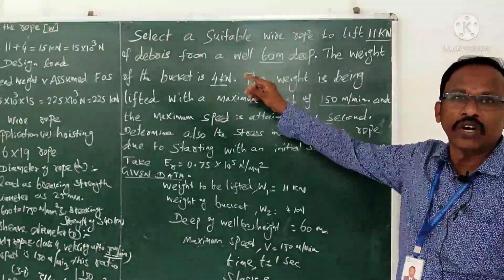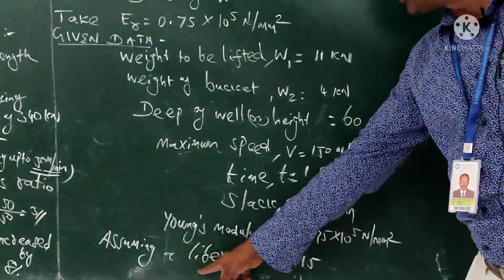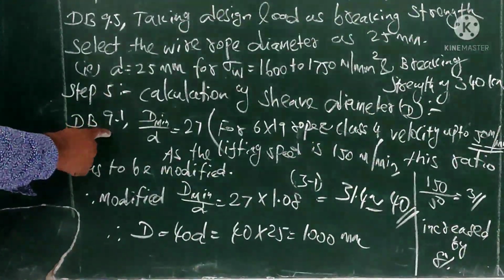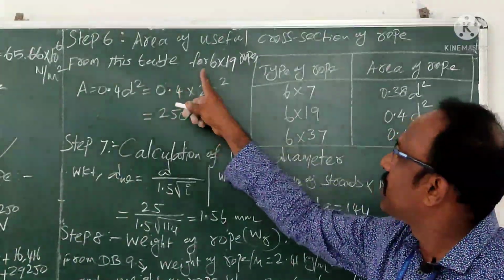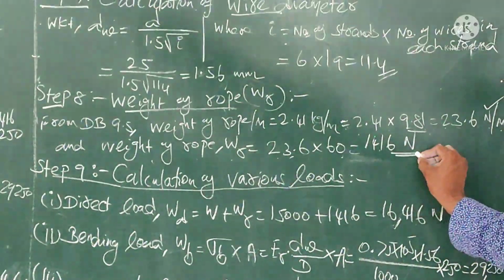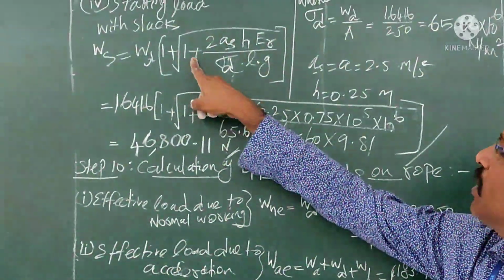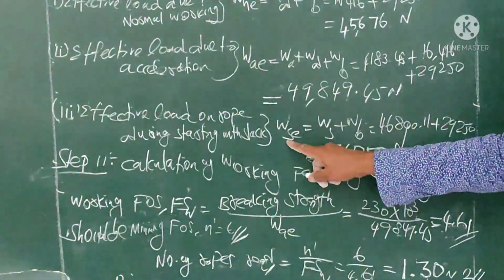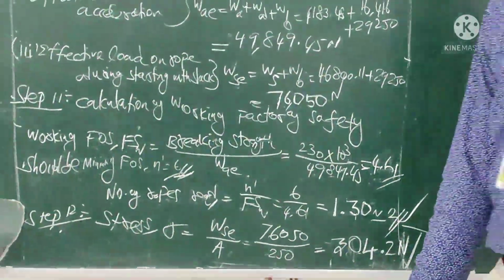Solving problem in design of Wire rope drive using manufacturers catalogue PSG Design data book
This video  explains  Solving of problem in design of Wire rope drive using manufacturers catalogue  PSG Design data.